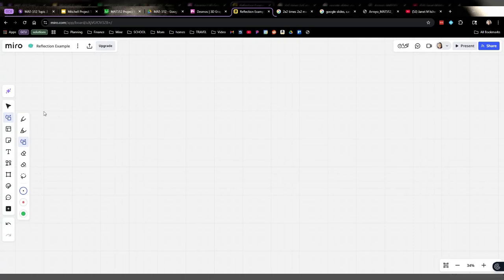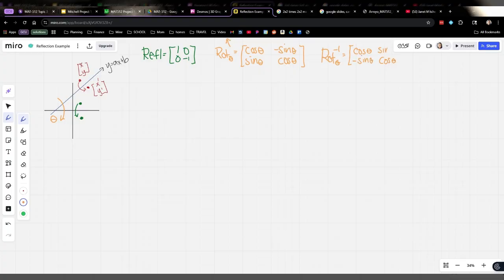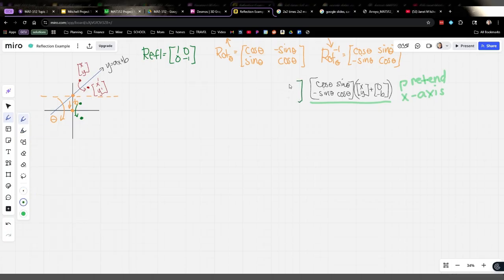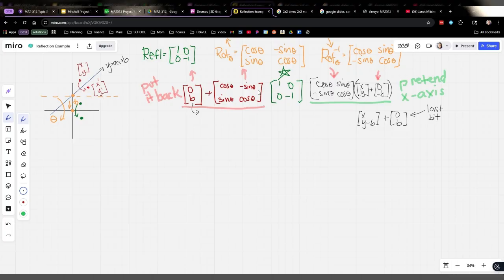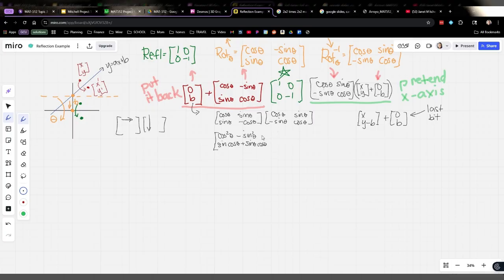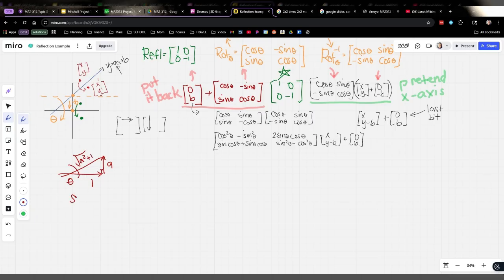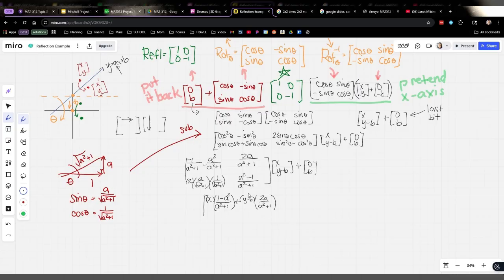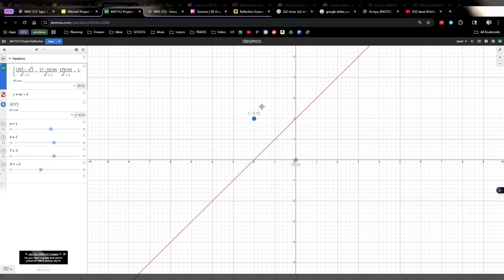Mitchell MAT512 Project 1 - Example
The worked example for Project 1